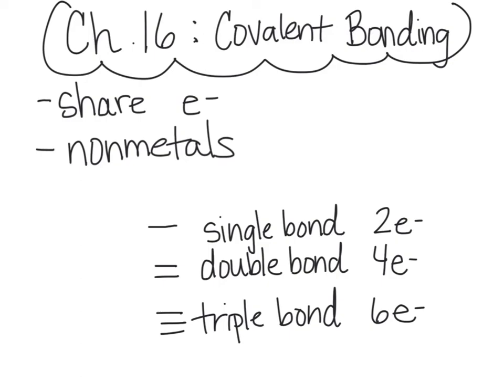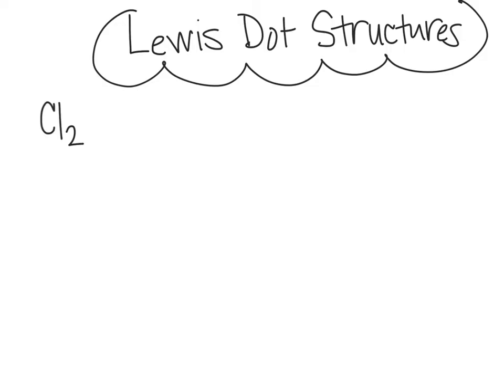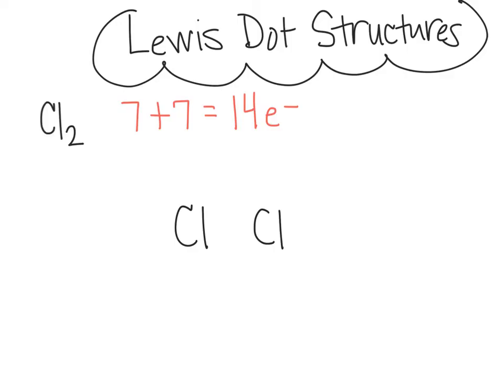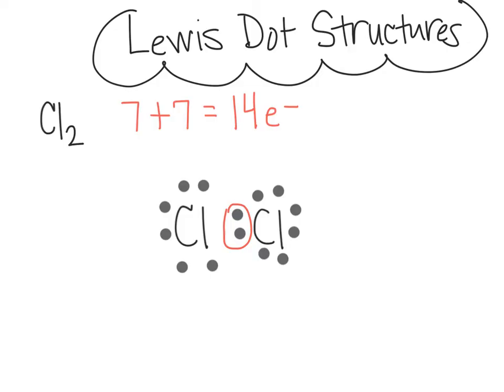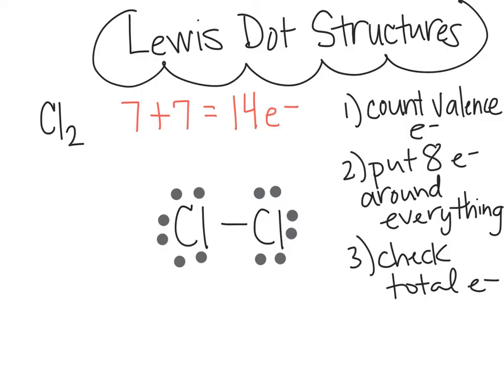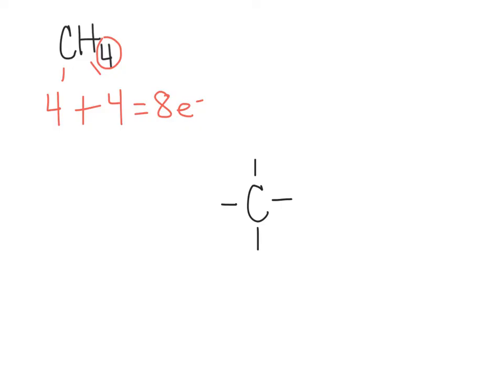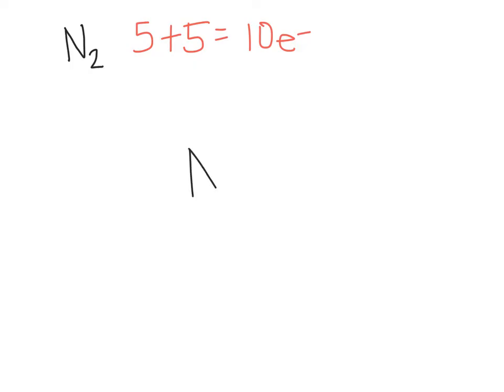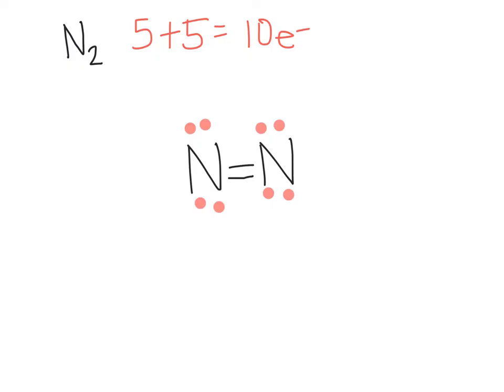ch 16 lewis dot structures